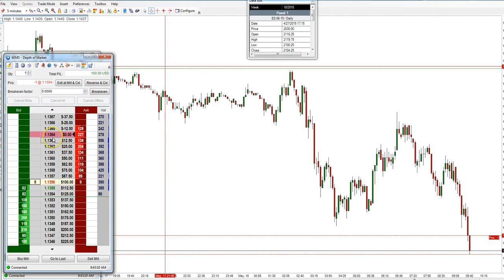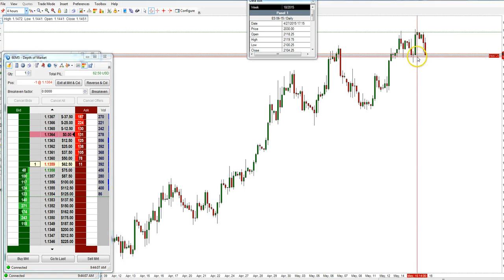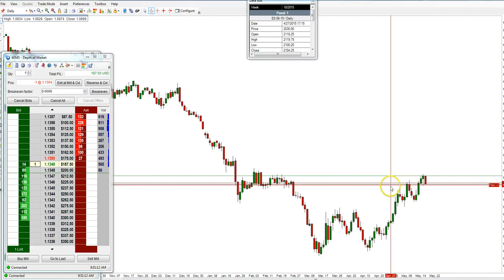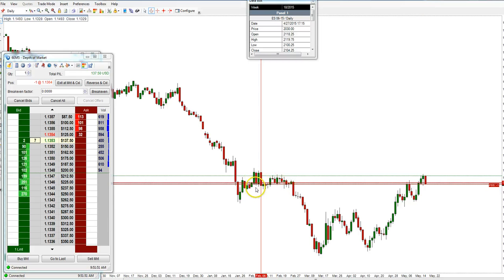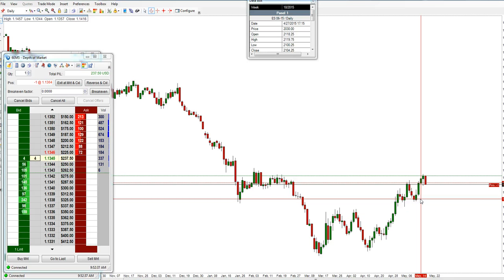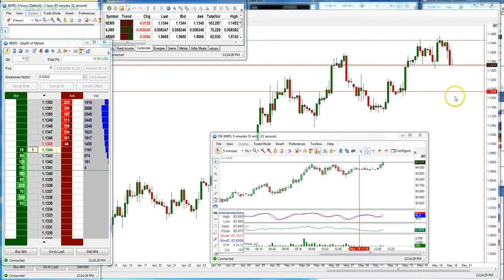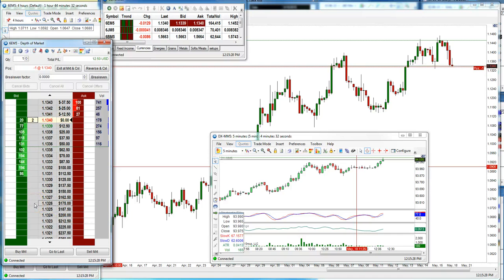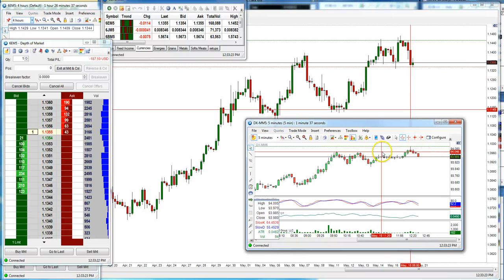20 pip loss 6E Euro Futures 5-18-2015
Twice I was up over $250 in profits each trade and didn't take profits..I was reaching for my targets and wound up losing 20 pips. This is when I should have taken profits and flipping contracts.

Are you a futures trader? Join our free trading community. Trading and chat room starts at 7:30am EST